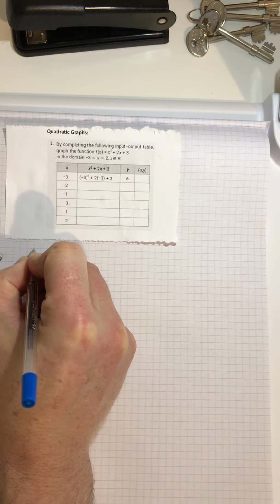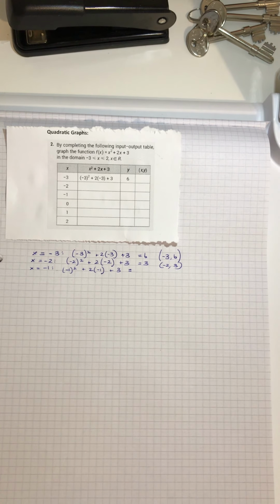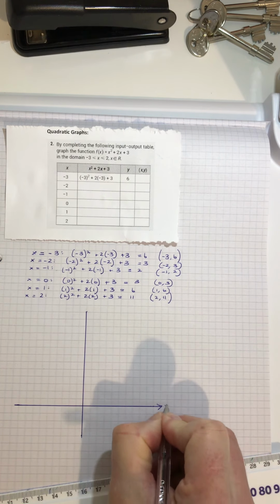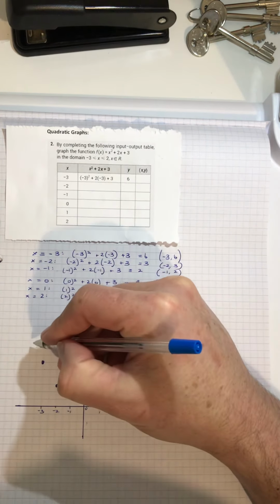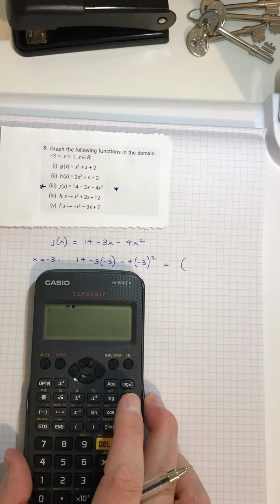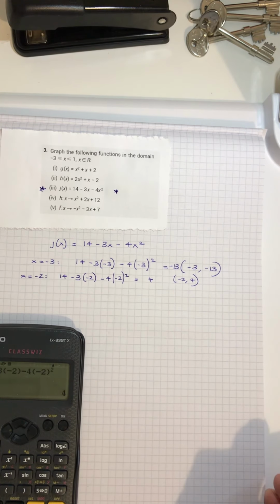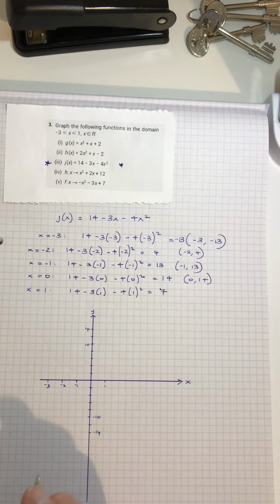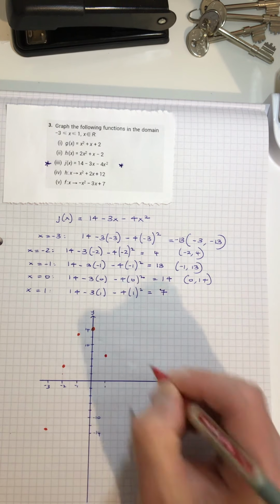Quadratic Graphs 2 and 3 (iii) LC